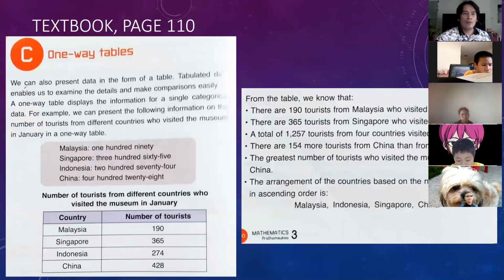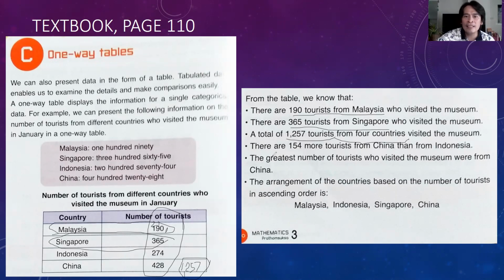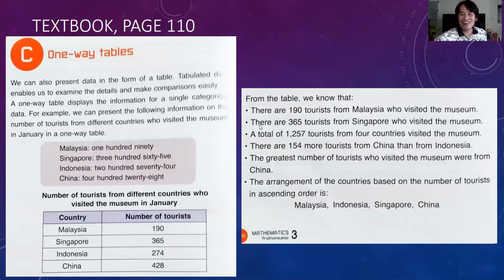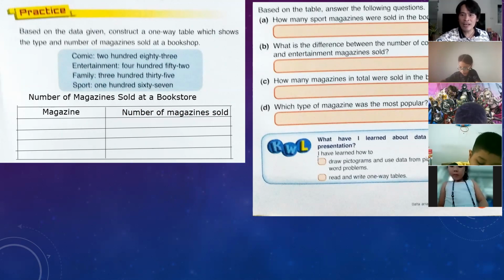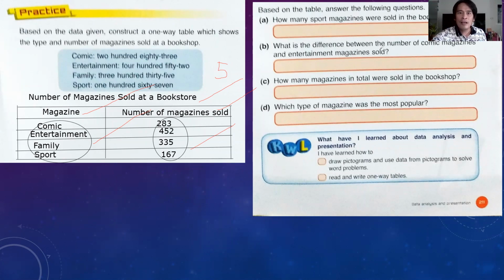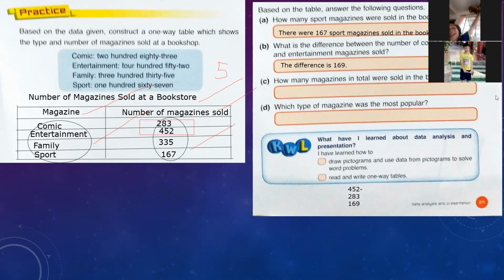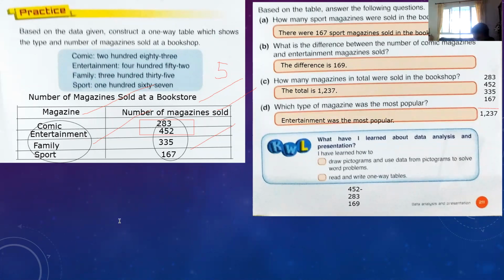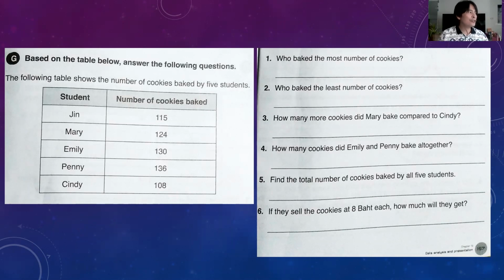zoom 0G3 6 1st pat July 5, 2021